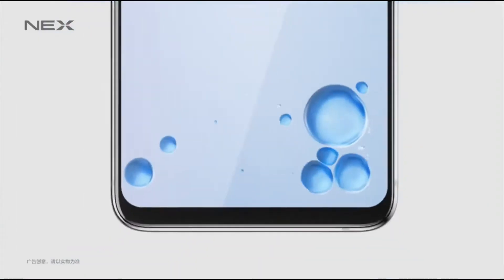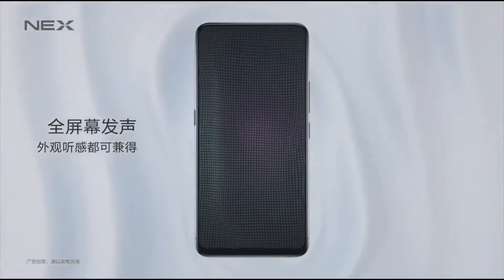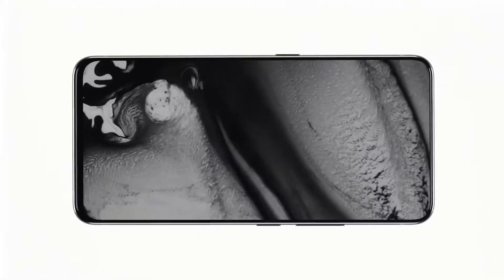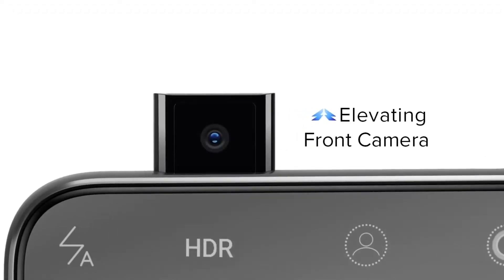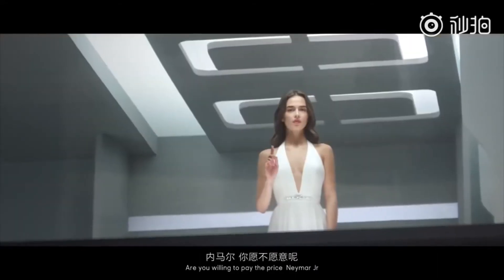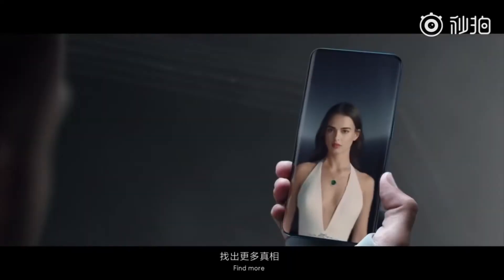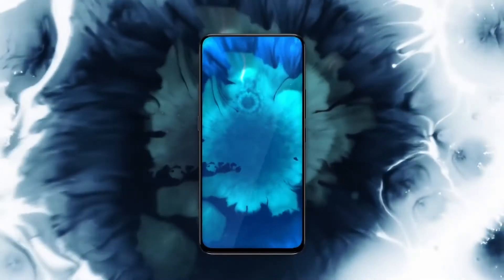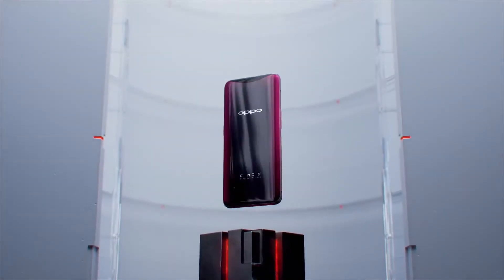🖥 HTTP: Vivo Nex is Far Superior Than The Oppo Find X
// Video Information //
The two newest flagships battling for the best screen to body ratio compared for which is more viable for the future.